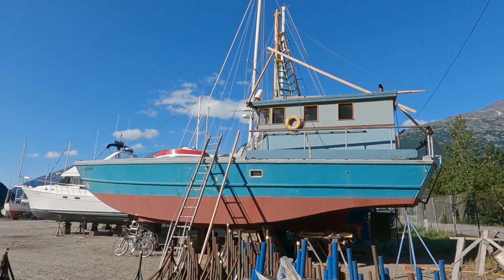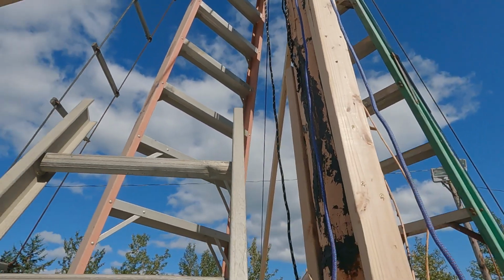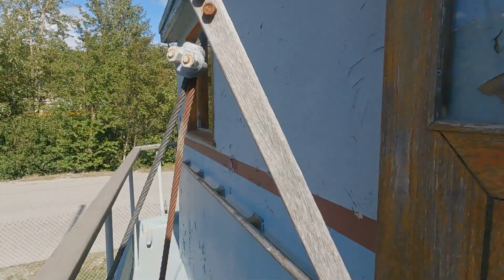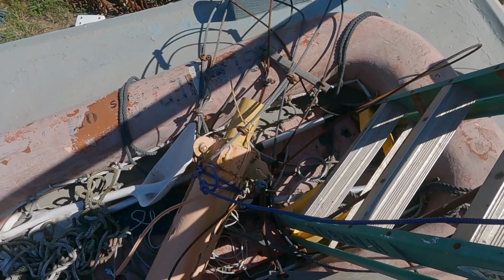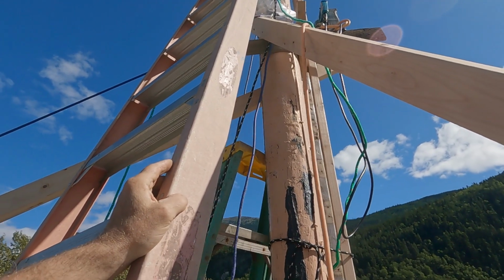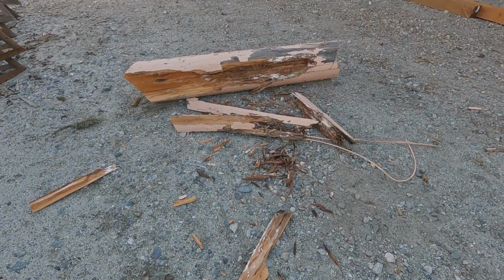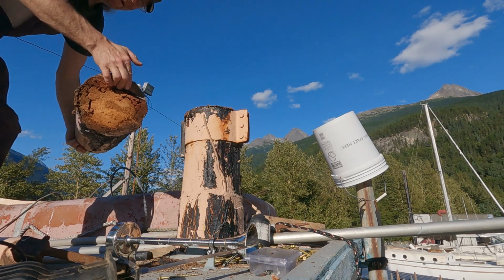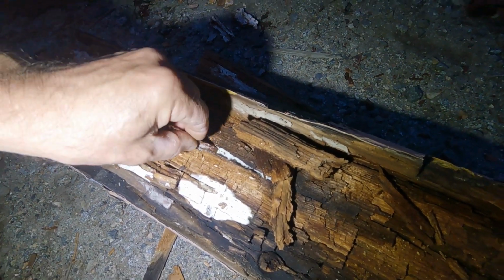Arcturus Dismasted! (episode 2 of 2) Arcturus Refit #9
Yet another too-long video, but for all of you who appreciate the plodding details, enjoy!  The mast is down ... and with no real mishap.